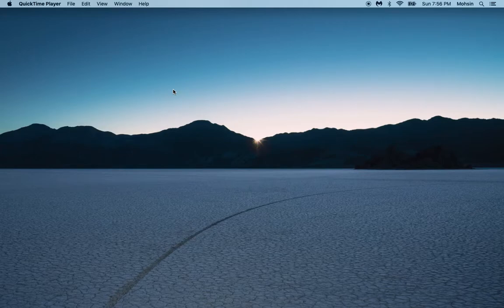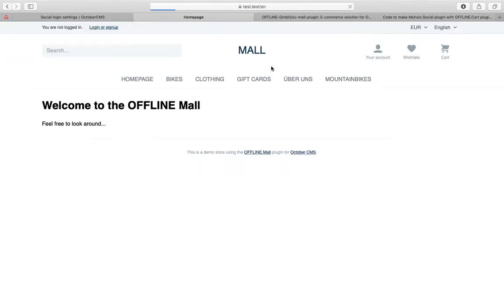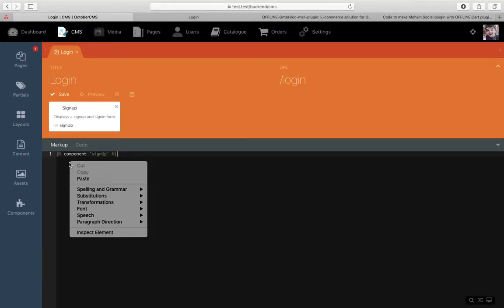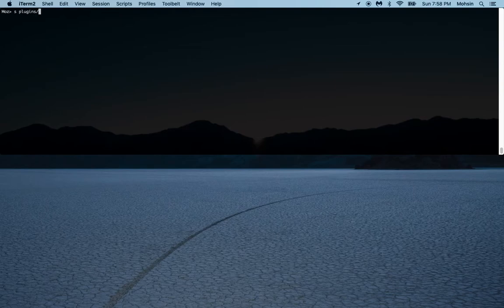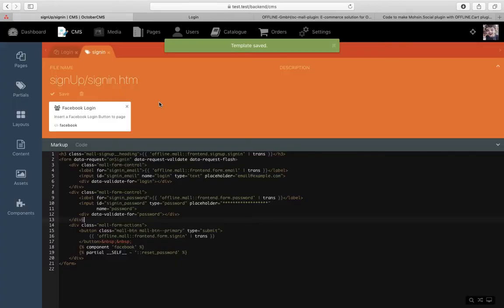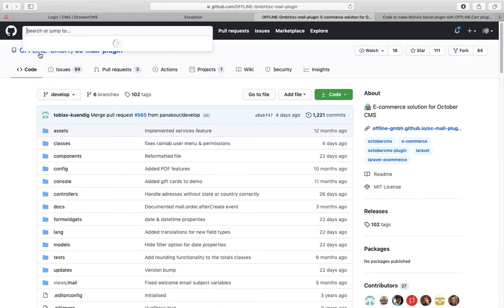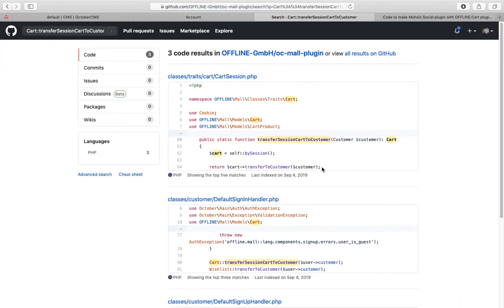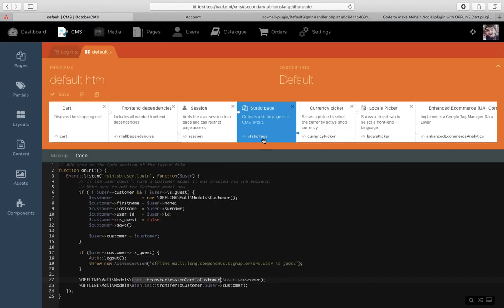Making Social plugin compatible with the Mall plugin on OctoberCMS